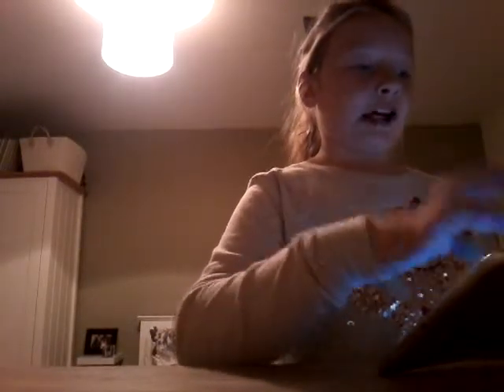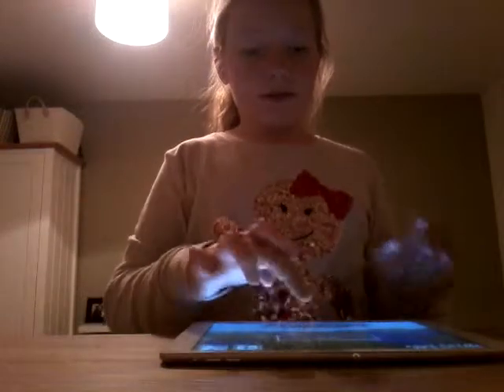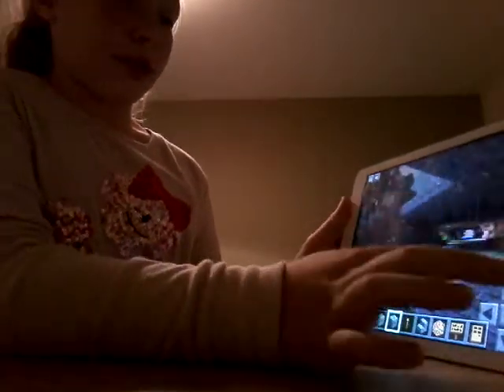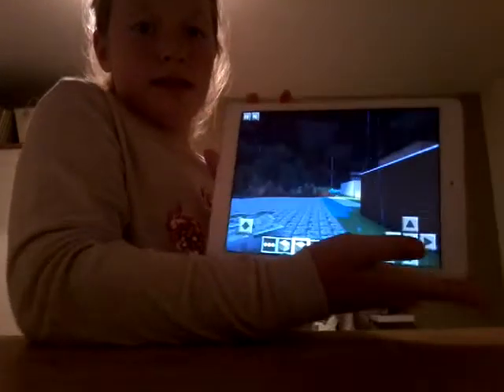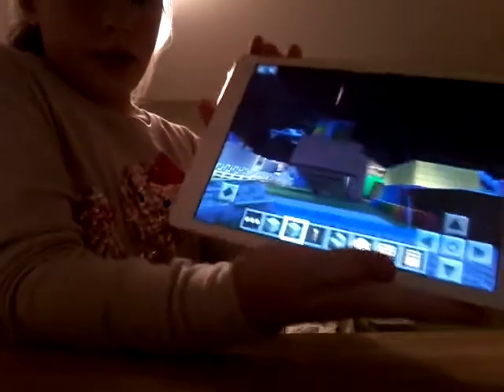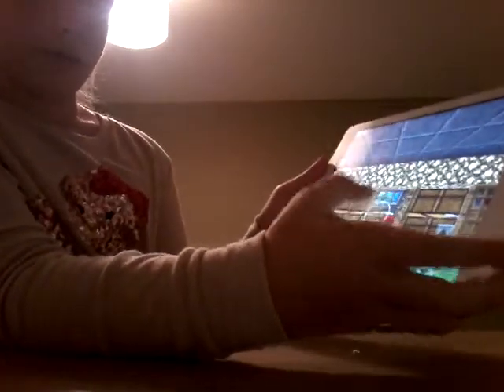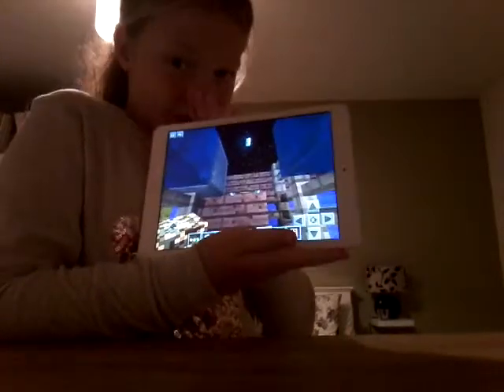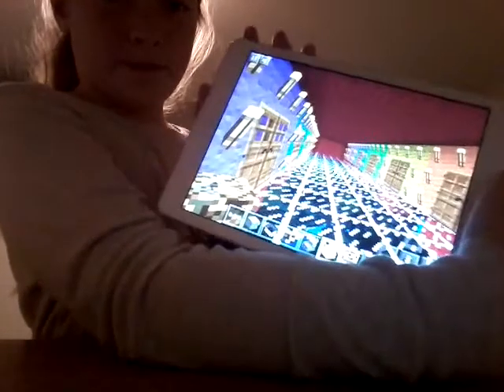My minecraft world